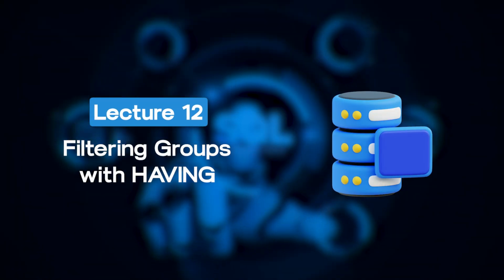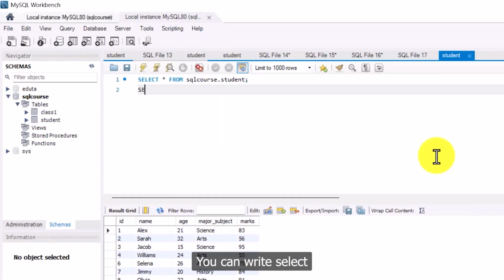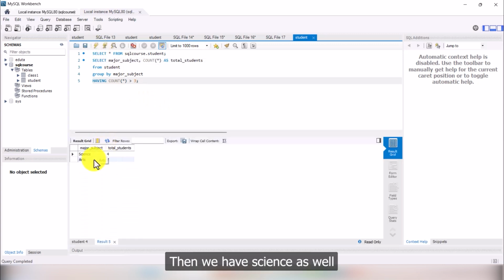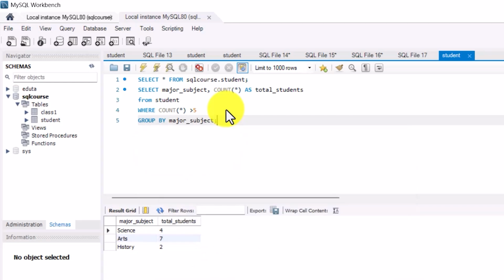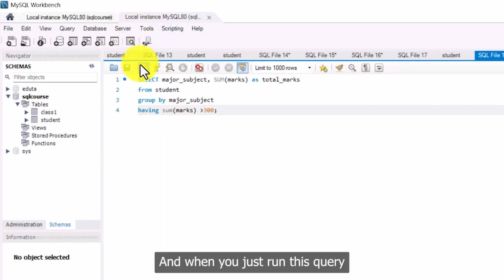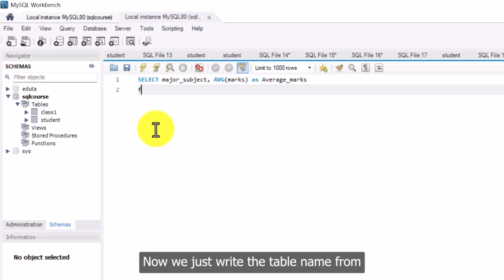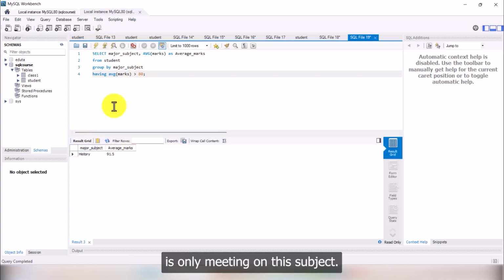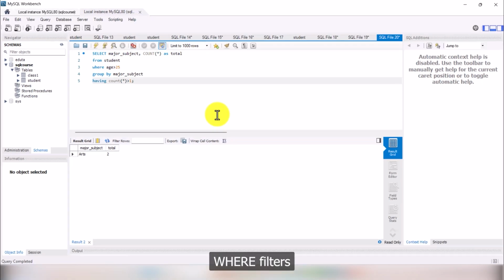Filtering Groups with HAVING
What if you only want to see groups that meet certain criteria? In this lecture, we introduce the HAVING clause—your tool for filtering grouped results after applying GROUP BY. You'll learn when to use HAVING (not WHERE), and how to combine it with aggregate functions like COUNT() and SUM().

Key Takeaways:

How to use HAVING with COUNT, SUM, and AVG
Filtering groups based on calculated results